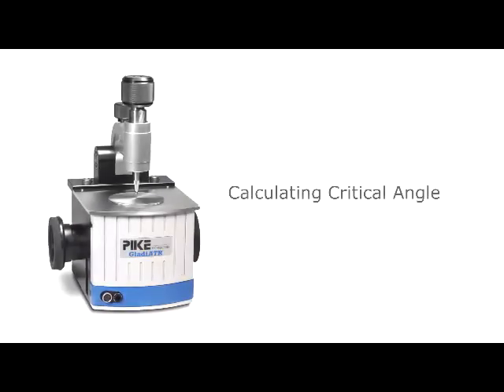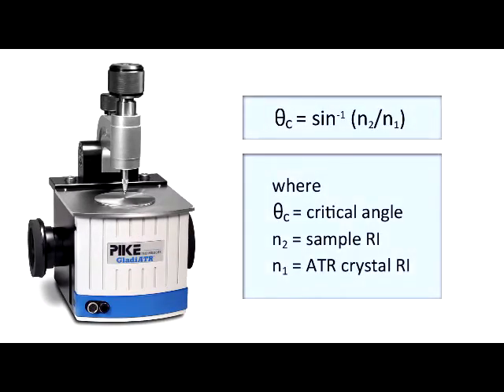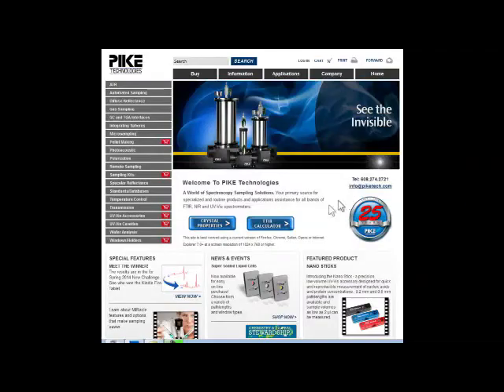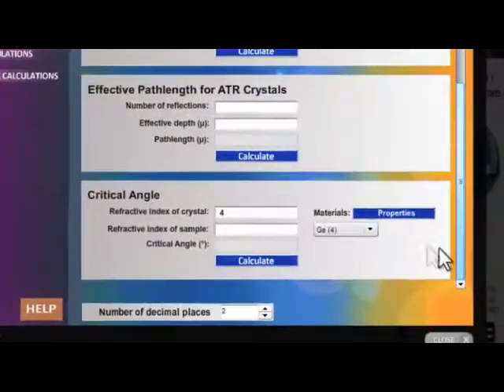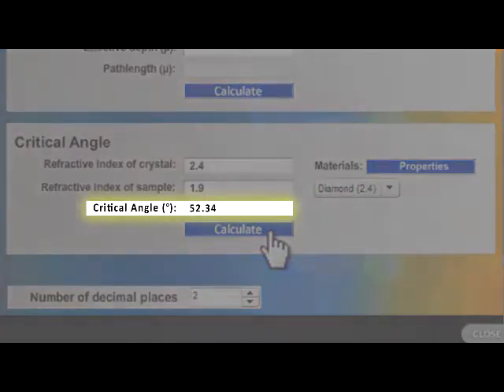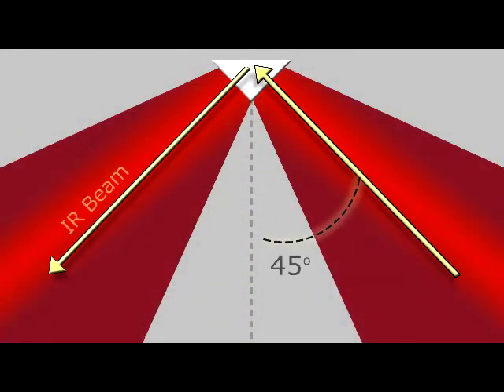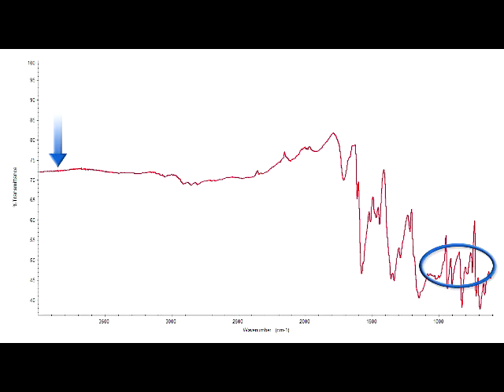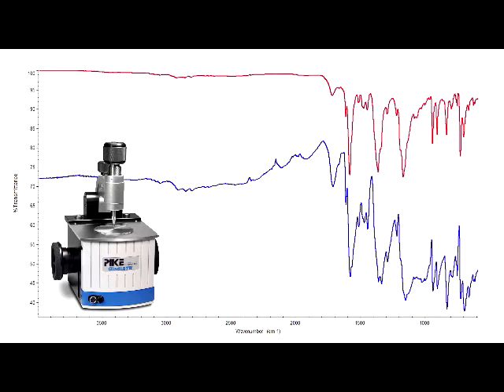V613 - Calculating Critical Angle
ATR sampling requires the angle of incidence of the IR beam to be greater than the critical angle. Learn a quick and easy way to make this calculation using our FTIR Calculator.